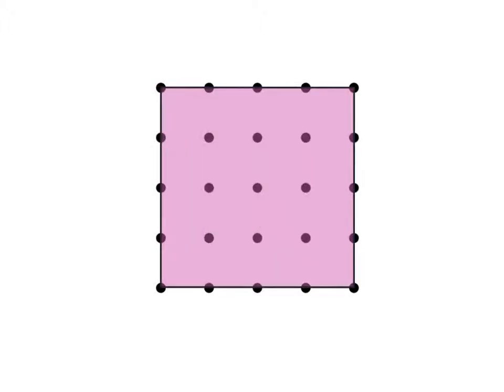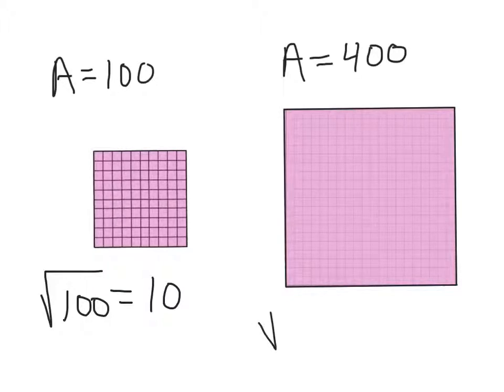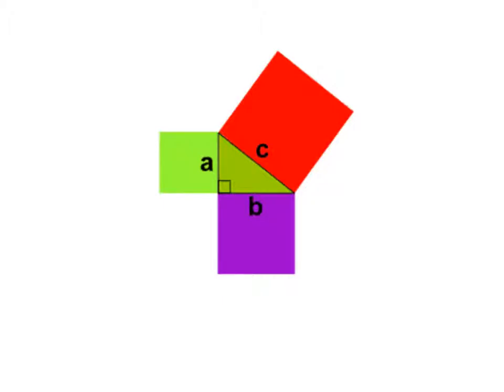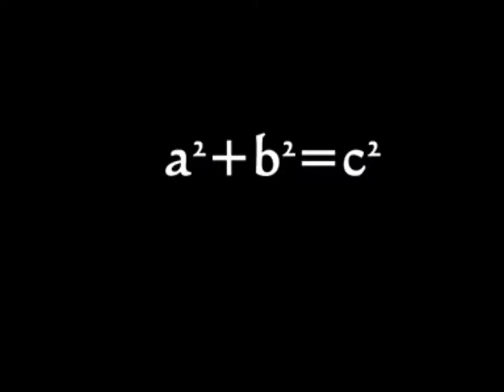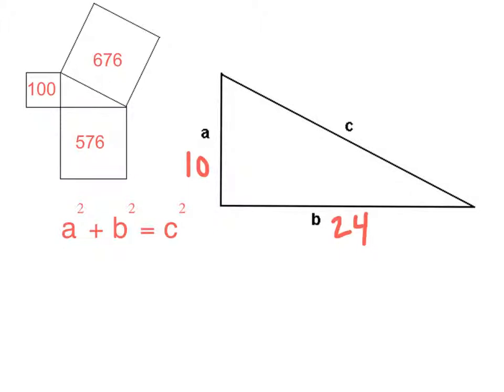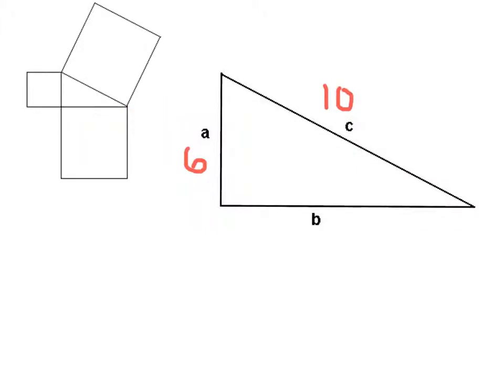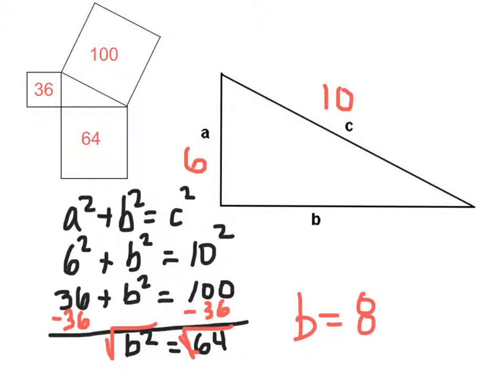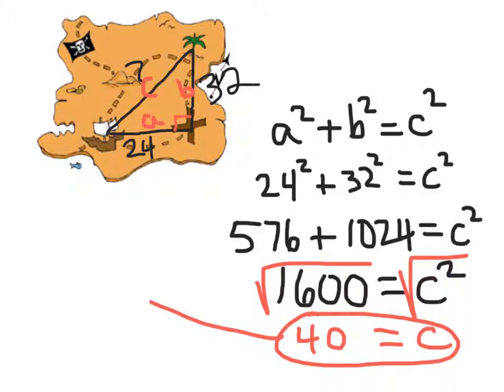Pythagorean Theorem--HaugoMATH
The complete development of the Pythagorean Theorem!  We even get a few pop-in visits from the man, Pythagoras, too.